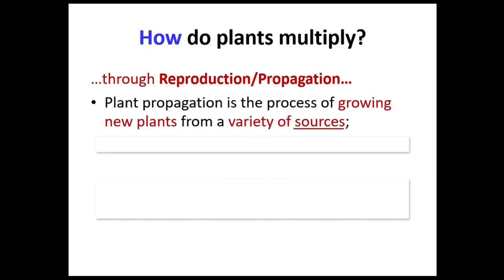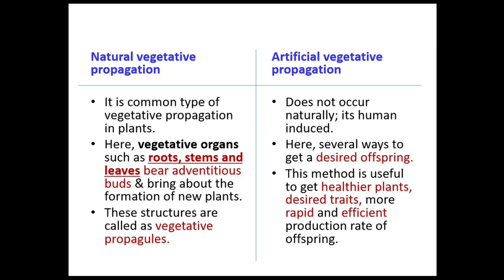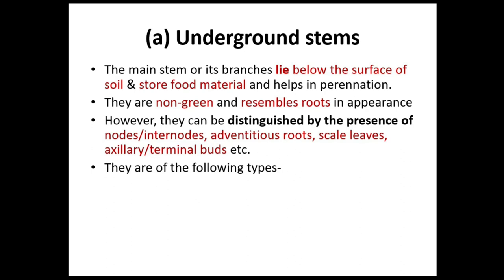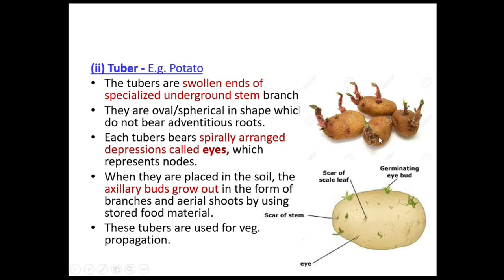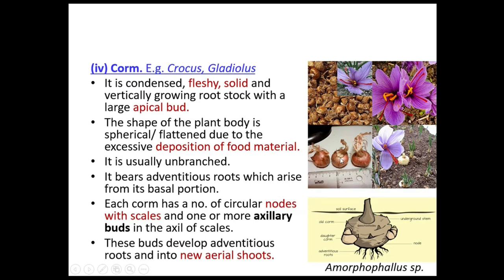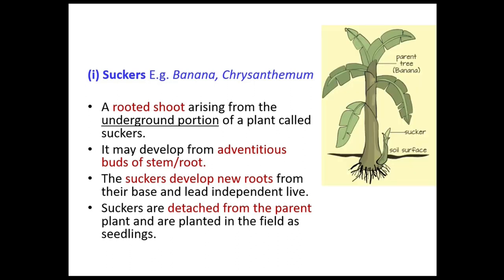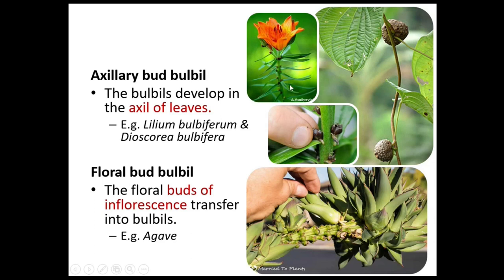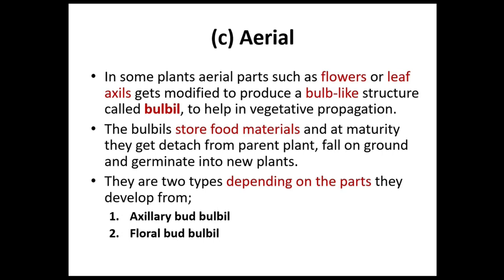BOOE1_Video12_Natural Vegetative Propagation